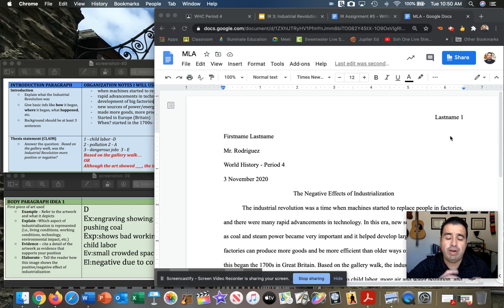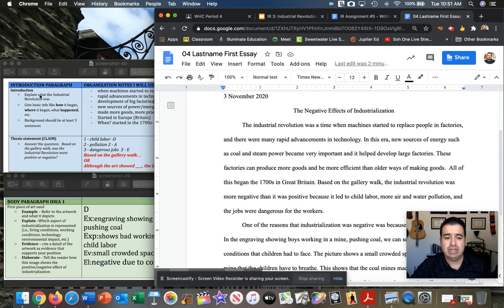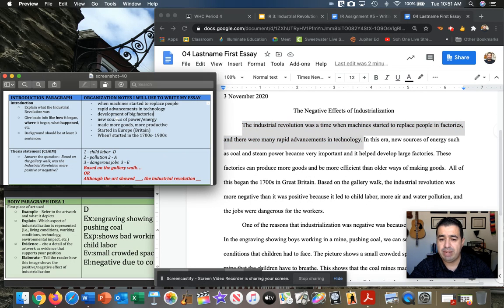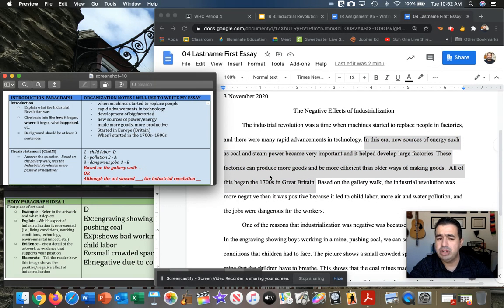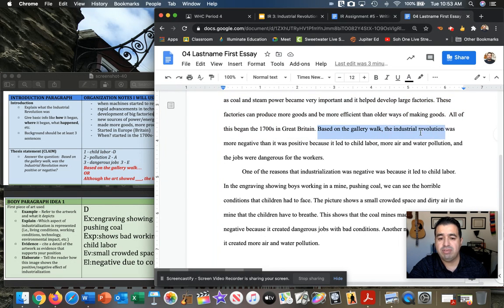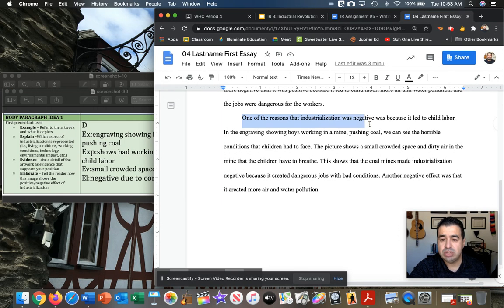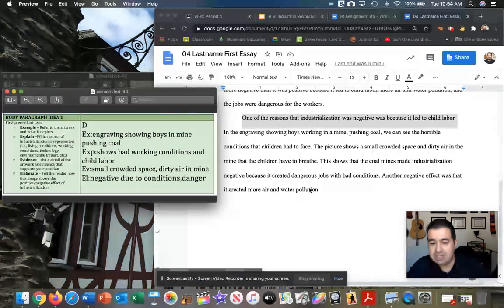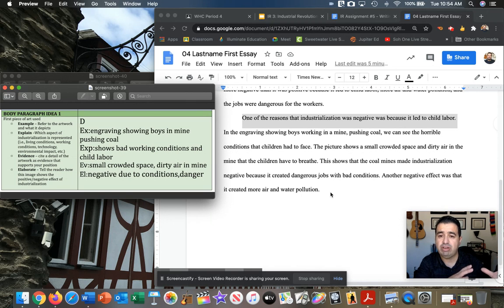IR Essay Writing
A quick guide on writing your essay using your notes